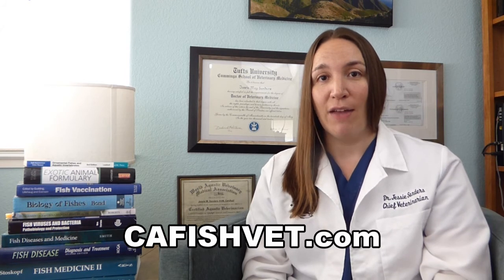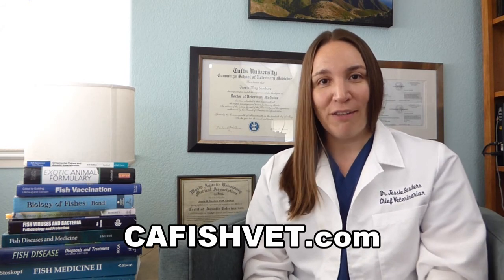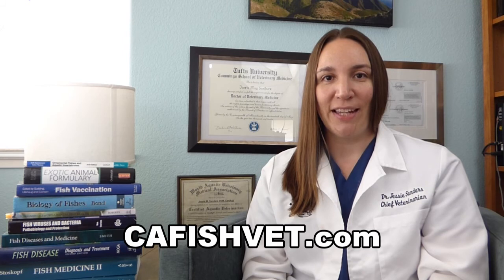Fish Facts - New Tank Syndrome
Many products line pet store shelves stating to “instantly” establish your tank or pond’s bacterial colonies. Well, if there’s anything left alive, they probably won’t do your fish any good. In all the years we’ve tried various products, there was ONE that actually shortened the cycle by any appreciable time.

Save your money and set up your tank the right way, the first time. Use a low bioload, approximately 10-20% of your final fish number, and WAIT. You will see spikes in ammonia, nitrite and nitrate as your biological filtration becomes established or cycled. Once levels are within range, you can SLOWLY add more fish.

Watch our video for the whole story or read our blog post For more information about pet fish health, please visit our If you have a sick fish and need help, call 866-FISH-VET